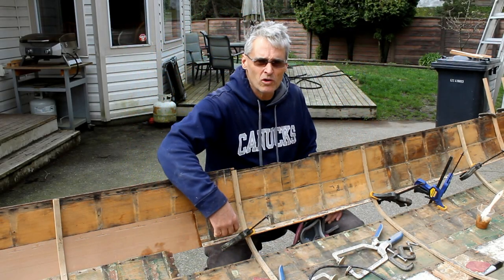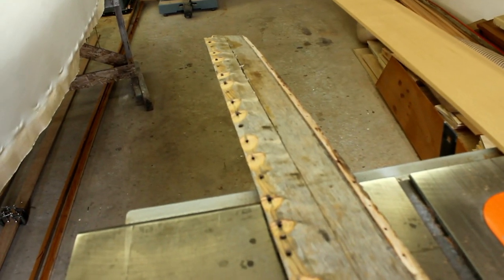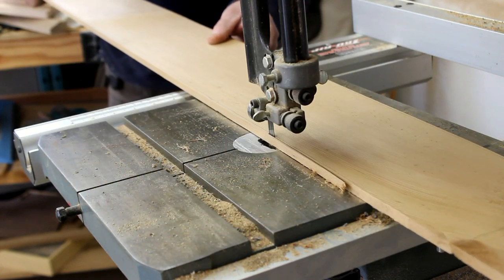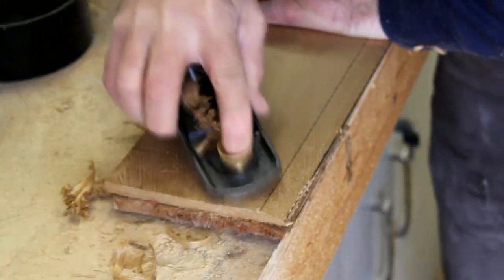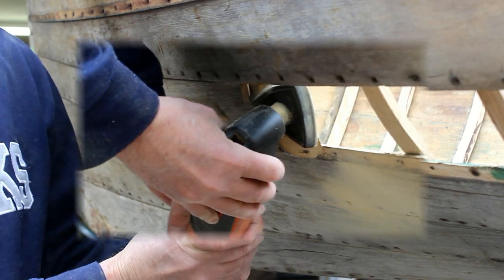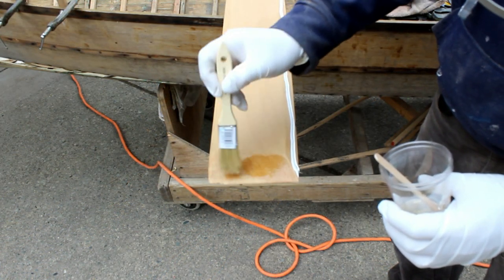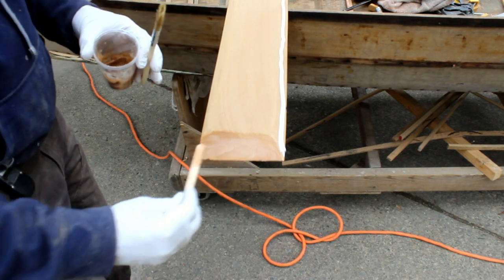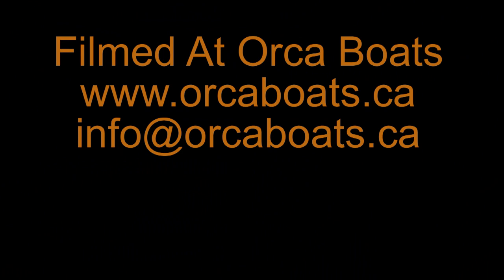Replacing a plank on a lapstrake boat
Fitting a new plank on a traditional wooden lapstrake (clinker) built small boat.